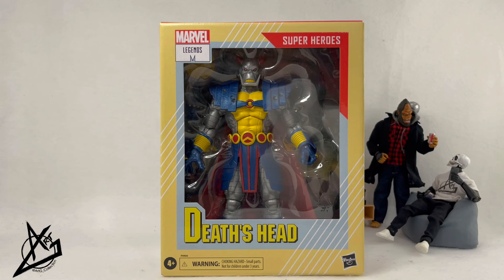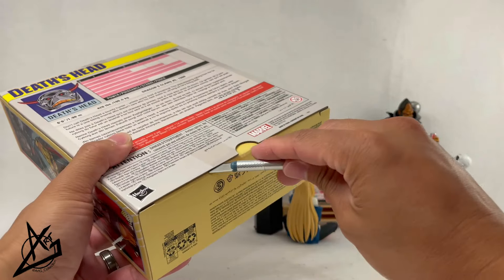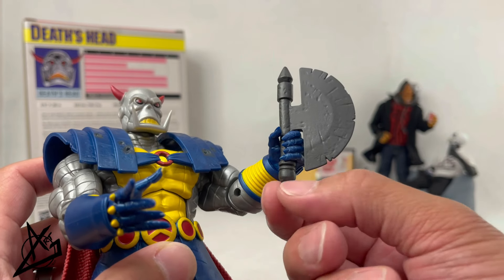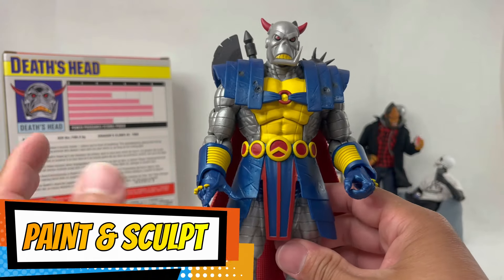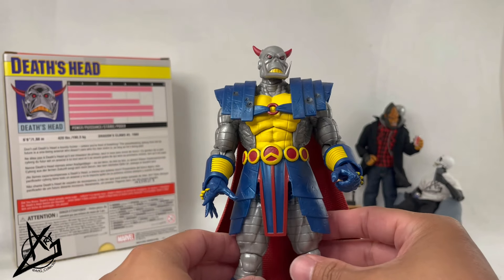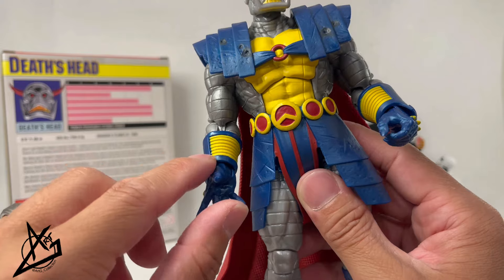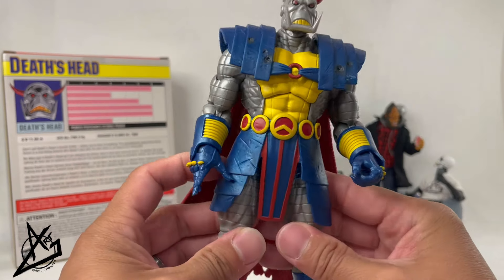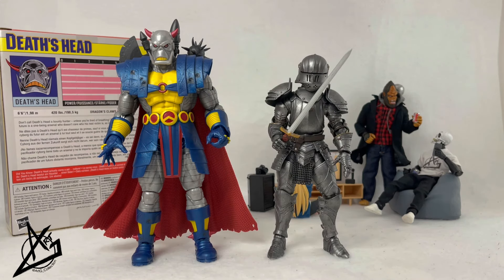Marvel Legends Death's Head - Unboxing Showcase Review